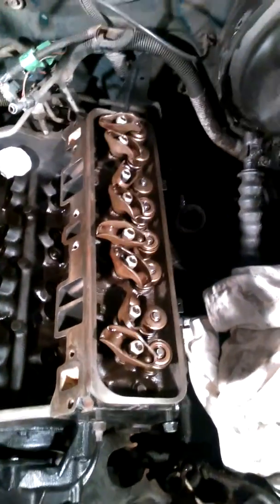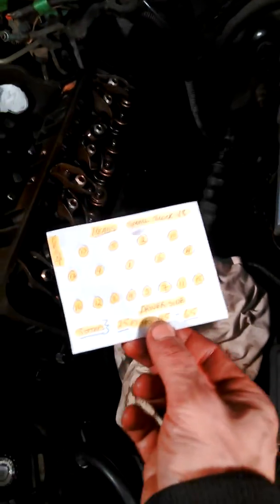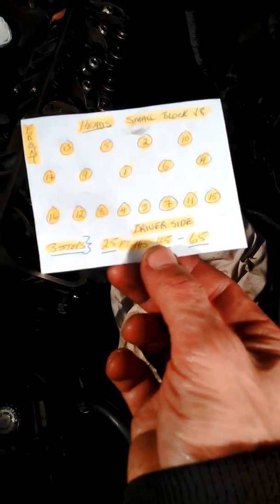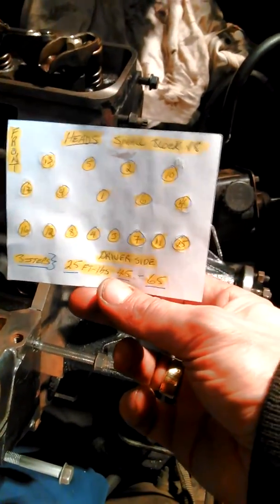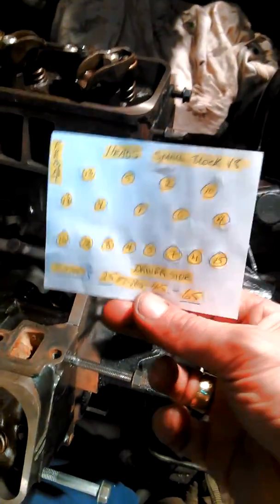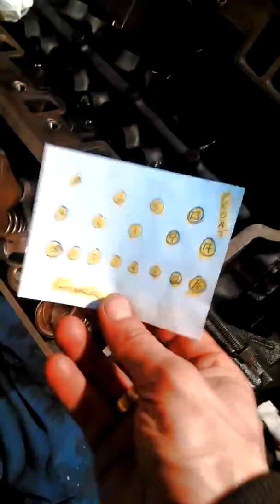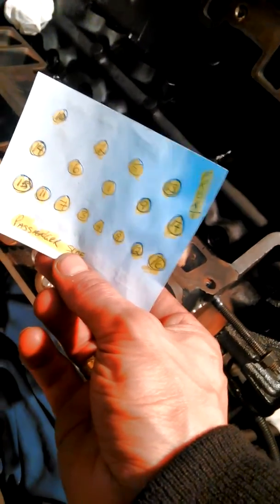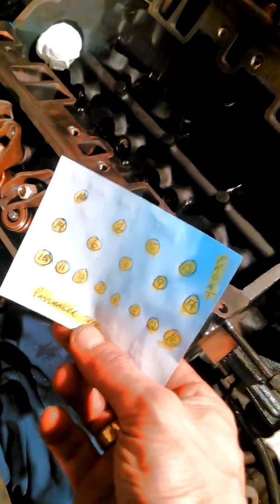Tightening sequence for small block Chevy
Make sure you tighten both sides the same